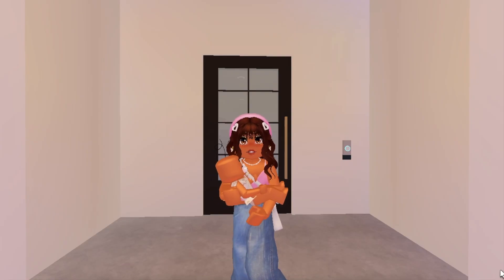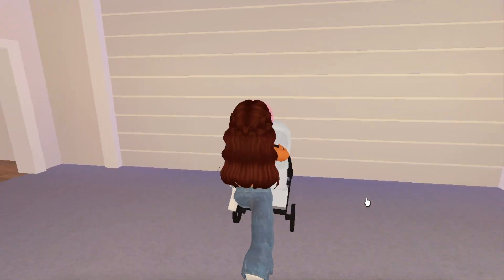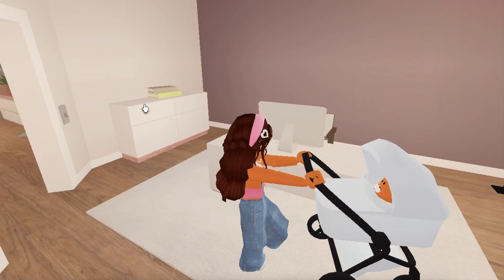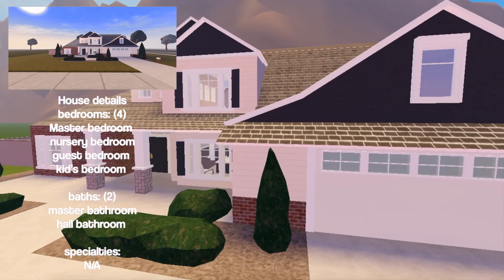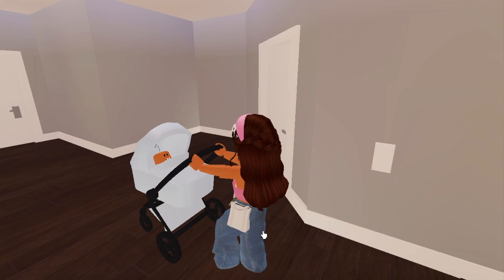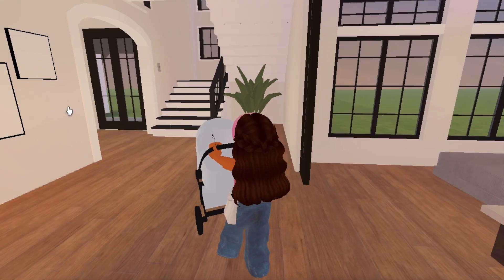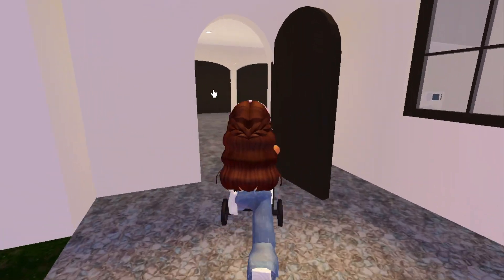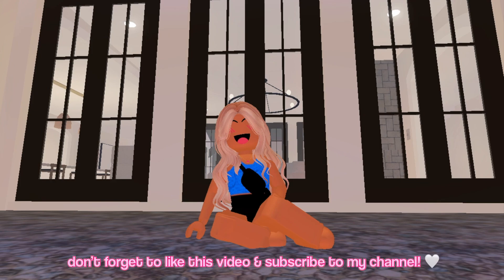🏡 HOUSE HUNTING IN BERRY AVENUE! *dream house!* | Roblox Berry Avenue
⭐️Become A CHANNEL MEMBER to unlock SPECIAL perks on my channel!